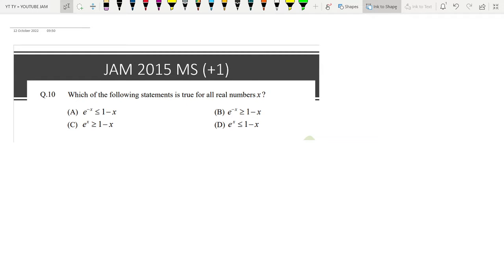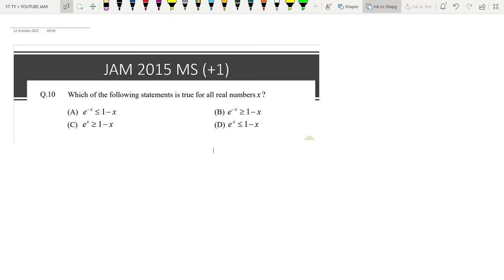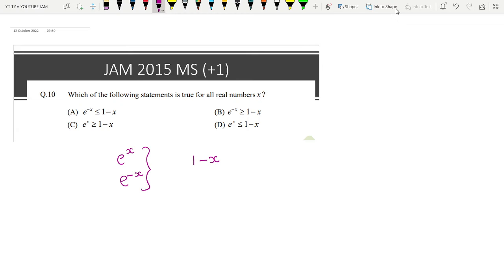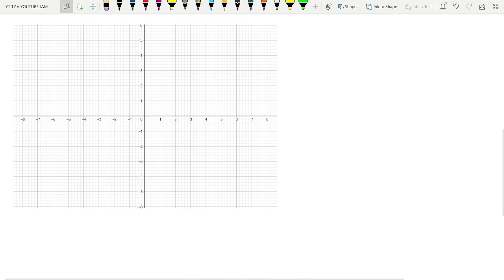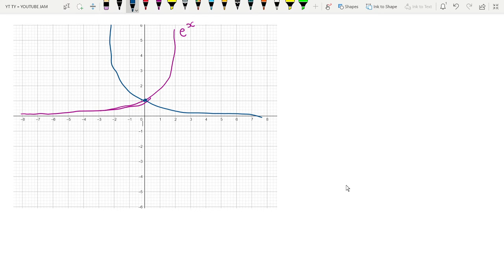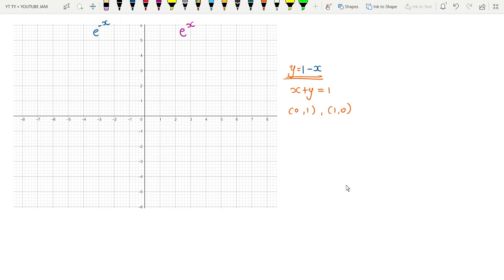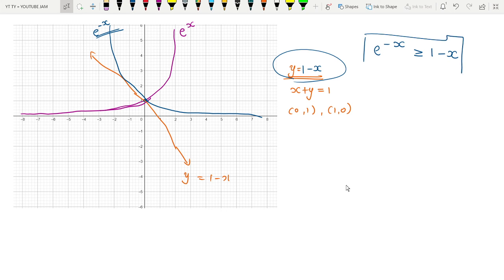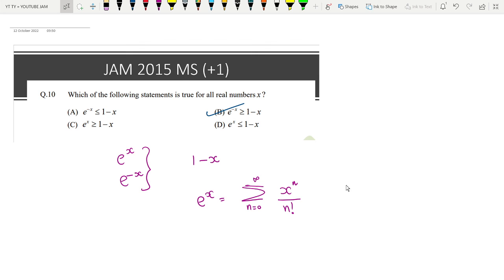e^(-x) greater than 1-x | IIT JAM | Mathematics | Previous year problem | Solution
📈🧮 Solving e^(-x) is greater than 1 - x - IIT JAM Mathematics - Previous Year Problem - Solution 📚🔍
Unlock the solution to the mathematical inequality e^(-x) is greater than 1 - x, a problem encountered in a previous IIT JAM Mathematics exam! 🚀🧠 Dive into the step-by-step solution and grasp essential problem-solving strategies.

📊 Covered Topics:
Explore problem-solving techniques and mathematical inequalities:

Inequality Analysis: Understanding and solving complex mathematical inequalities.
IIT JAM Problem: Addressing the specific question involving exponential functions and algebraic expressions.
Solution Walkthrough: Step-by-step explanation elucidating the solution process.
💡 Key Insights:
🧮 Learn problem-solving techniques for inequalities involving exponential functions and algebraic expressions.
🔍 Understand the logic and methodology required to solve similar IIT JAM Mathematics problems effectively.
🌟 Tutorial Highlights:
Gain insights into strategies for solving intricate mathematical inequalities, particularly useful for IIT JAM Mathematics aspirants.

▶️ Watch Now:
Discover the solution to the e^(-x) is greater than 1 - x problem in our detailed tutorial here.

Engage with us on Instagram [🔗 for discussions and additional insights on mathematical concepts.
🧮 Master Inequalities:
Enhance your problem-solving skills with our detailed tutorial, providing insights into tackling mathematical inequalities encountered in IIT JAM Mathematics exams!